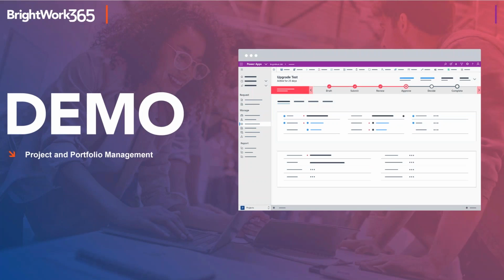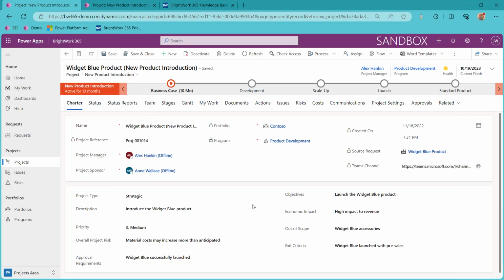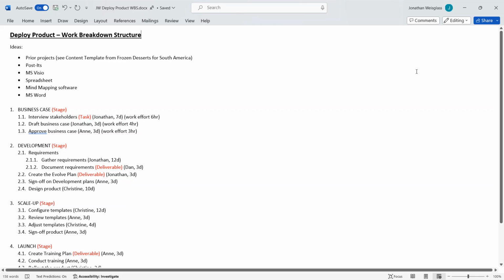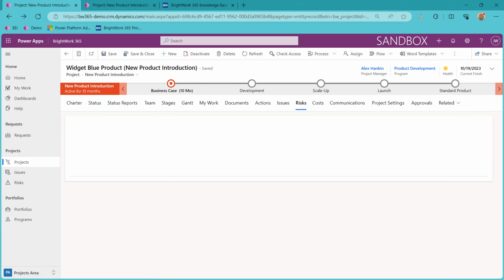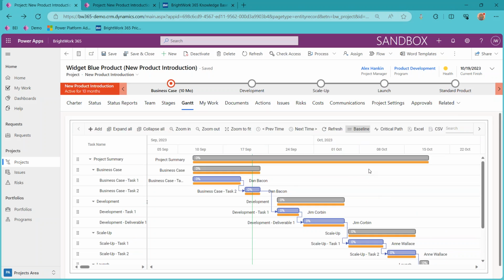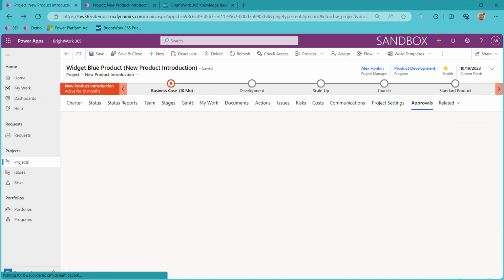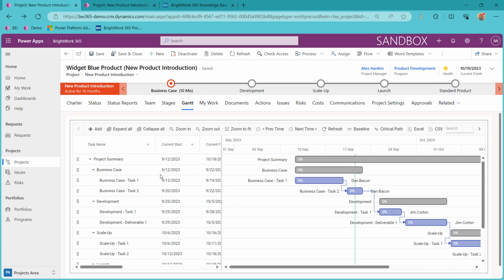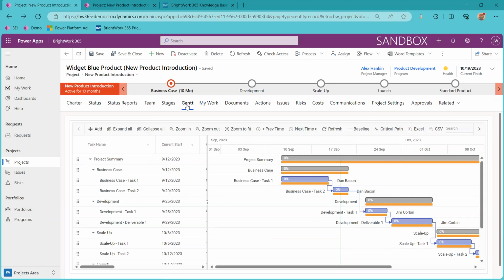Mastering Project Task Management with Microsoft 365 - BrightWork 365 Solution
project taskmanagement is the core element of managing projects of all sizes. Unfortunately, with so many competing demands for our attention, important tasks can easily fall between cracks, causing delays.

Watch this on-demand webinar, where we outline how microsoft365 can be leveraged for project Task Management.

BrightWork Education Manager Jonathan Weisglass will explain how to:

Project Task Management Fundamentals, turning chaos into control.
Build task lists and schedule timelines using visual gantt charts.
Organize Project Work such as Actions, Risks, or Issues that arise from your tasks.
Leverage Microsoft 365 for projectmanagement with the BrightWork 365 PPM solution.